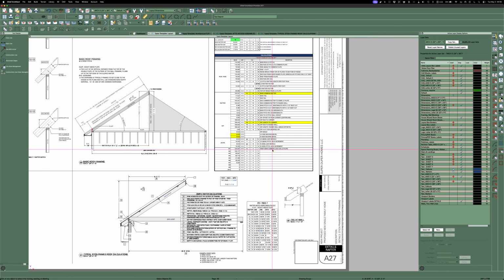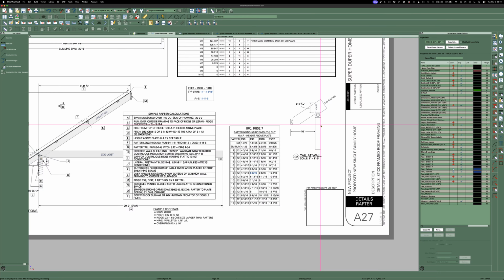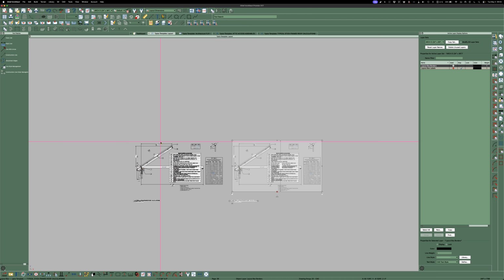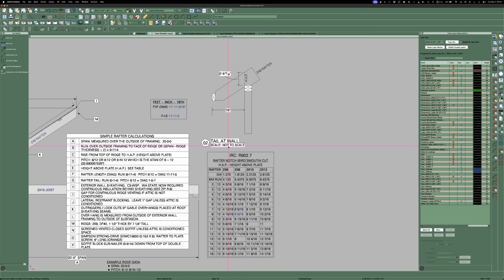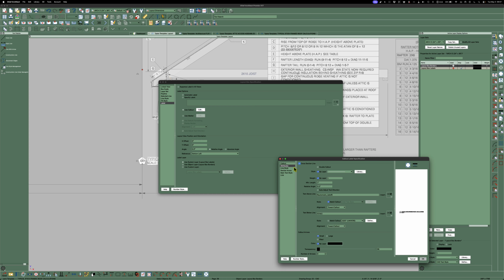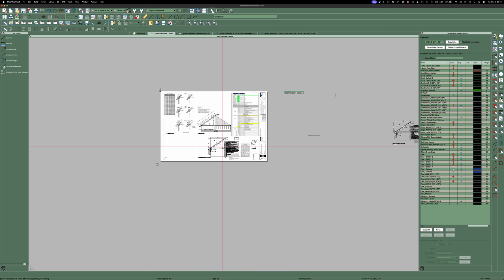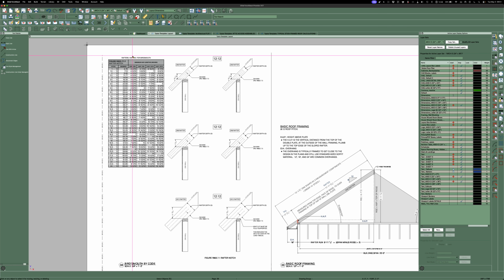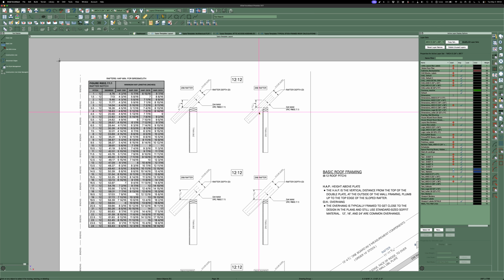Chief Architect: BACK 2 BASICS - Exporting the same viewport at different scales